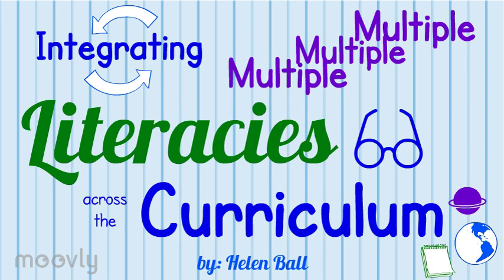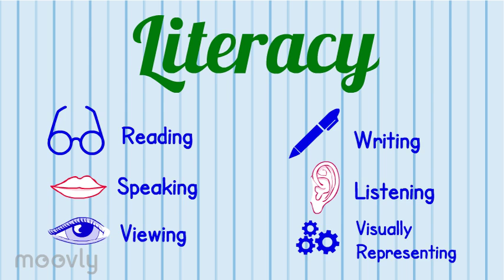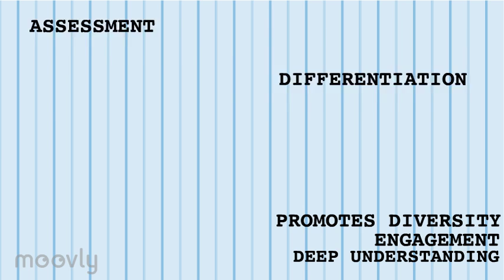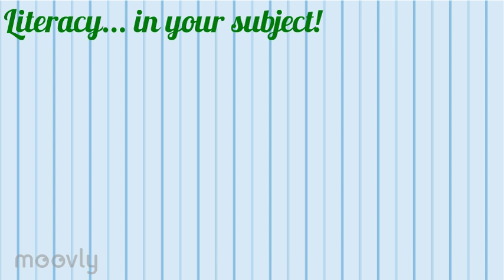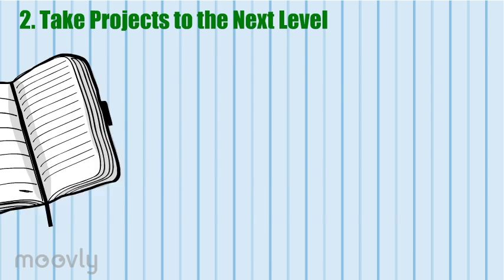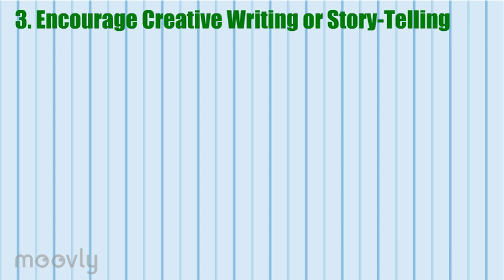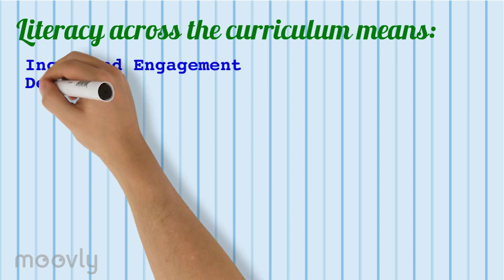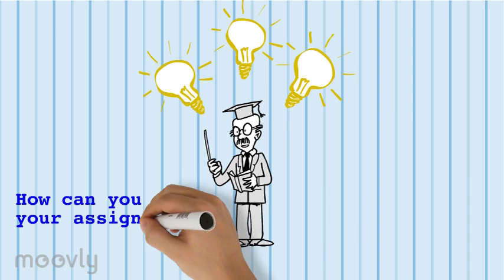Literacy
Ed 3505 - Integrating Multiple Literacies in the Classroom